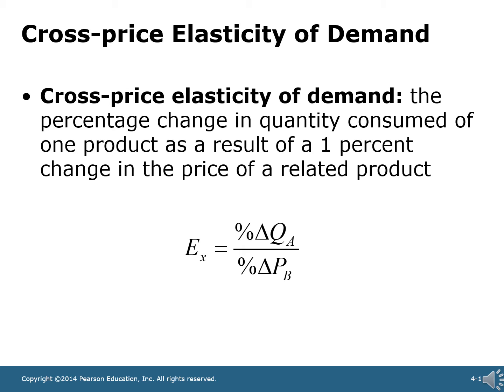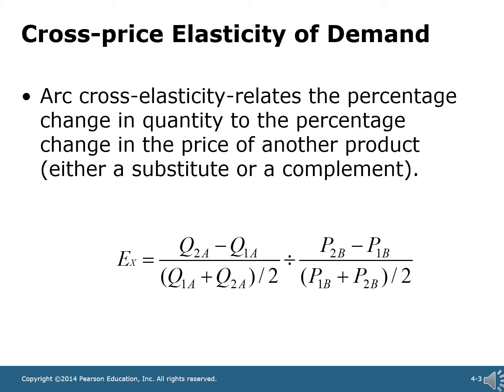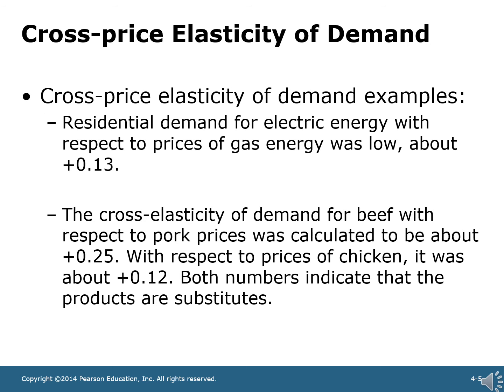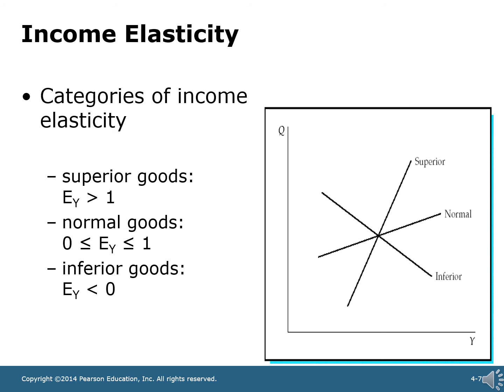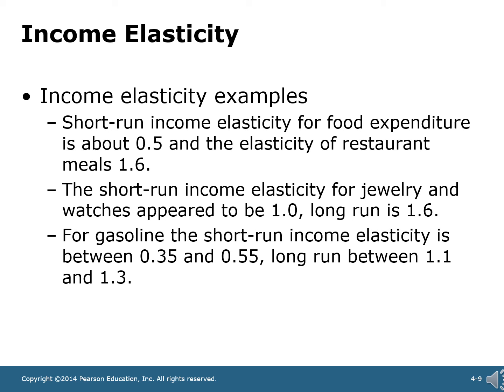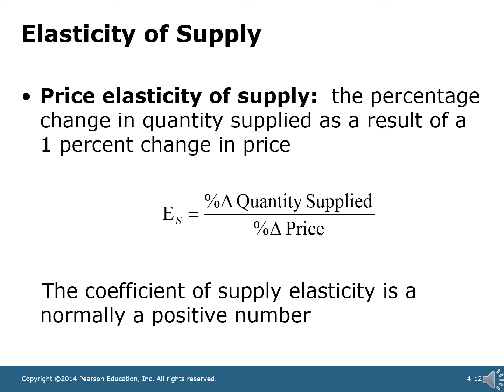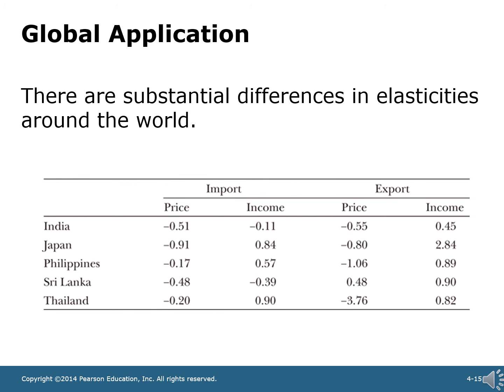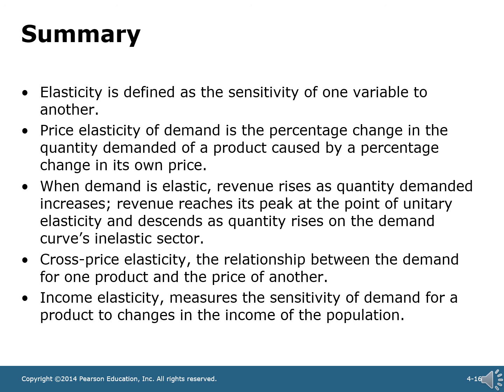MBA 503 Chapter 4 lecture 2